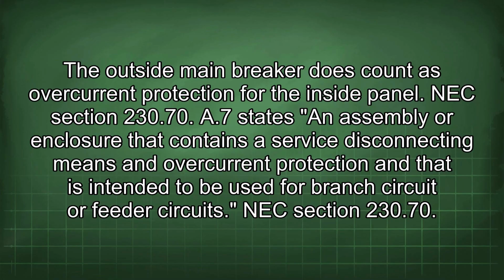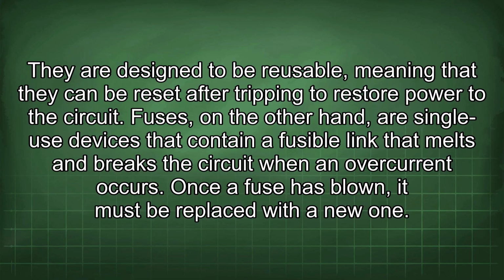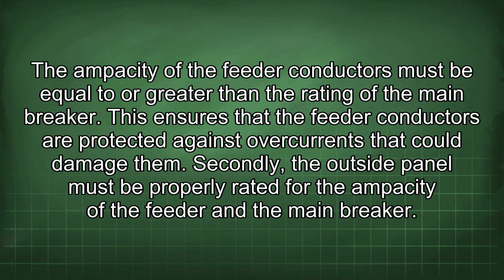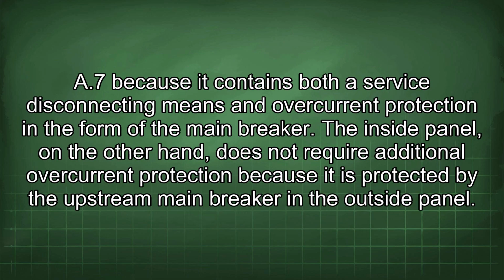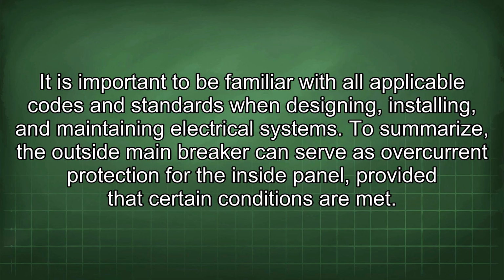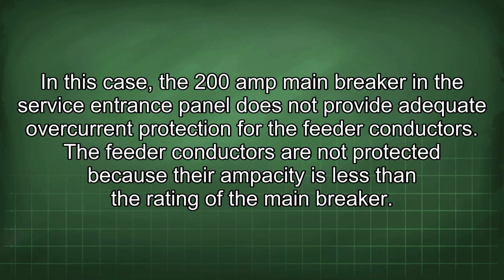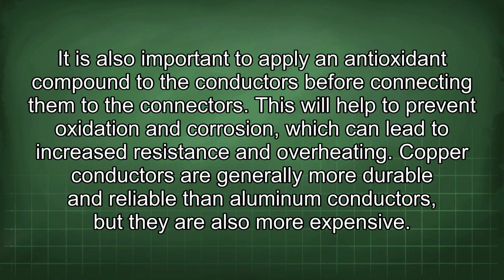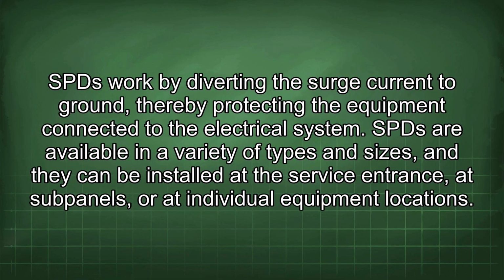Outside Breaker as Overcurrent Protection for Inside Panel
The outside main breaker can serve as overcurrent protection for the inside panel. NEC 230.70(A)(7) and NEC 230.70(A)(8) support this. The feeder conductors must be sized correctly for the breaker.